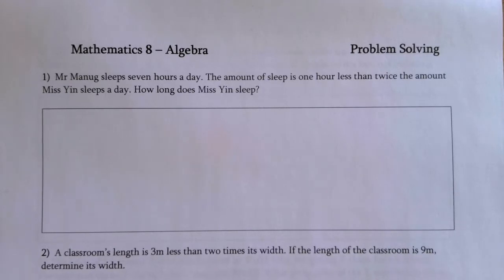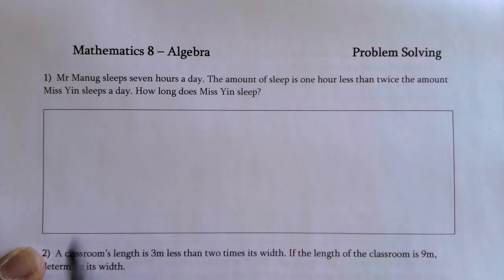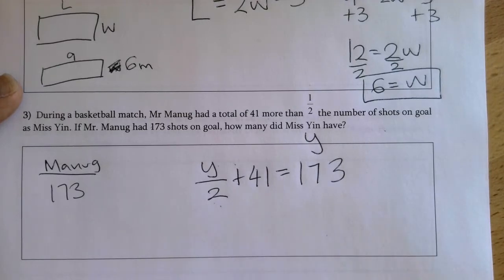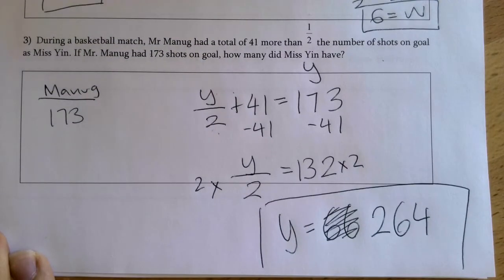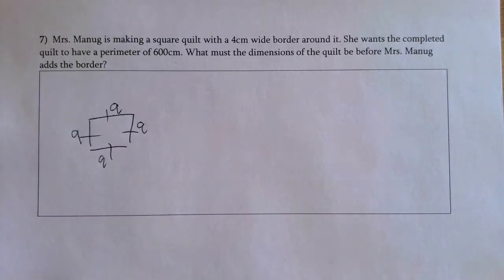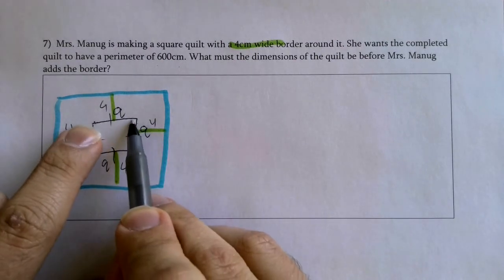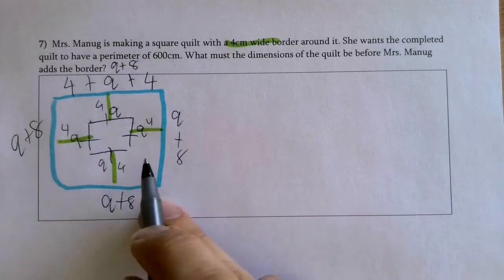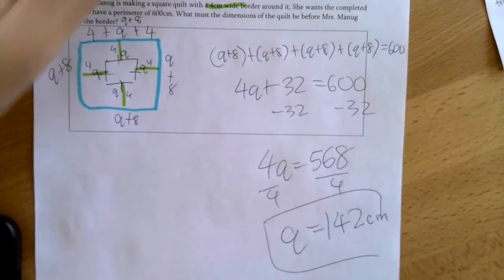Solutions to Algebra Word Problems